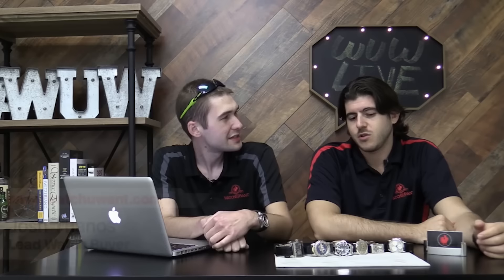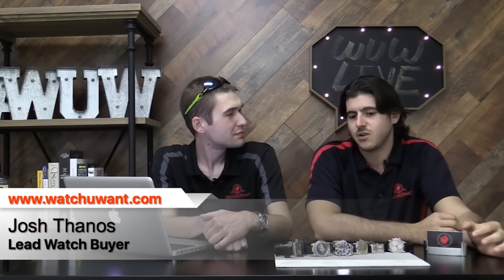WuW Live Short: New Watches for July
This Week in Watches debuts on watchuwant's YouTube channel with a bit of catching up to do. In this highlight from our July 22 live broadcast, thewatchbox.com Watch Specialist/Media Director and Lead Watch Buyer Joshua Thanos consider several new watch debuts  from **the entirety of July** that share a common thread; none of them are gold, platinum, or precious metal. As baby boomers leave the market and economic uncertainty looms, many watch manufacturers at all levels of the market are embracing steel and titanium luxury watch cases.